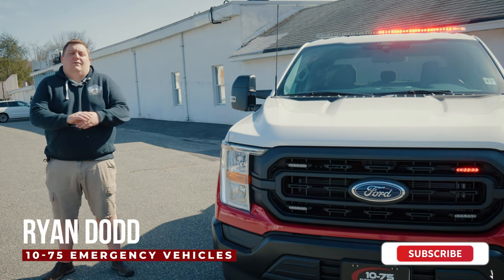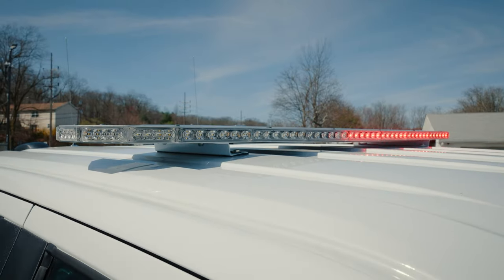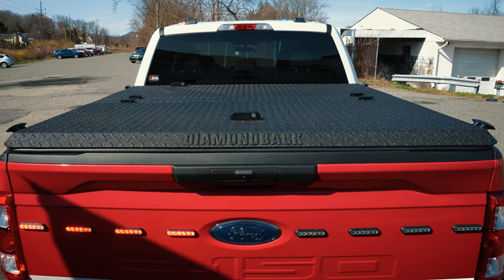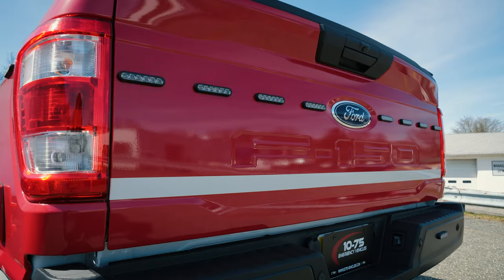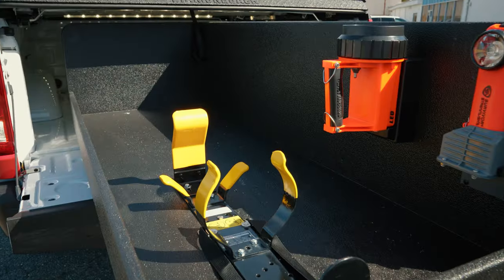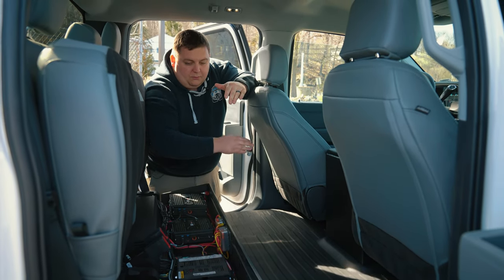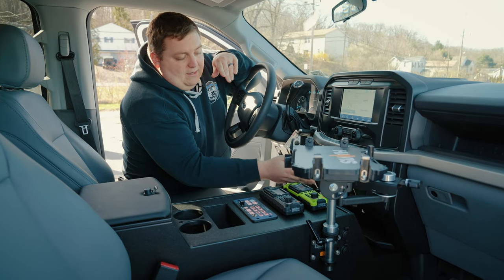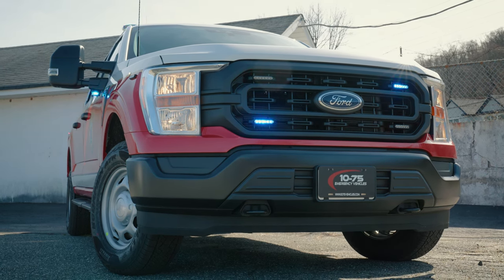2021 Ford F-150 | Fire Command Vehicle | Harrington Park FD |10-75 Emergency Vehicles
Take a look at this new vehicle for the Harrington Park FD featuring mPowers, and much more!